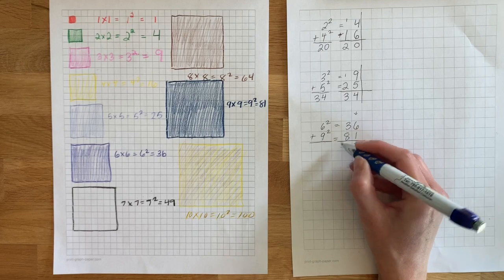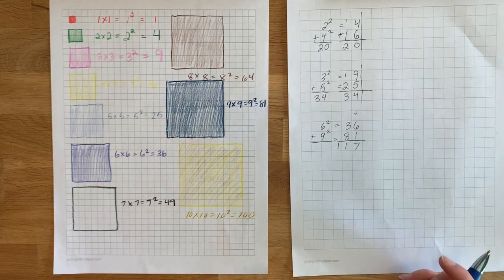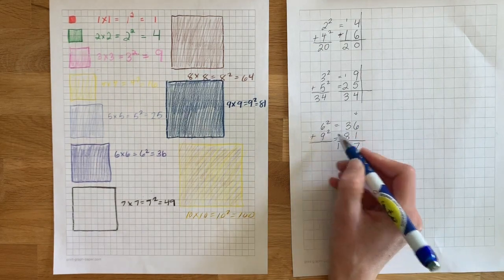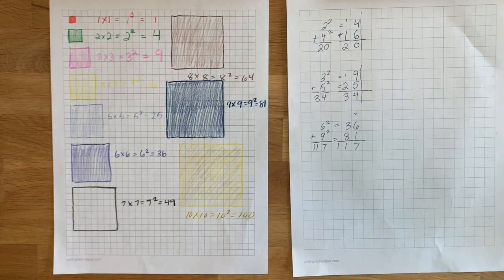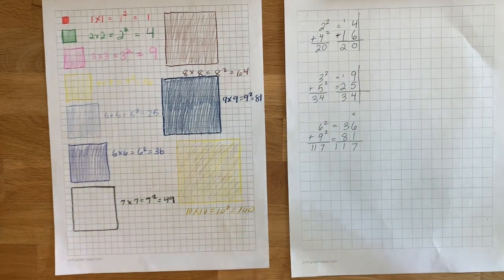Adding and Subtracting Squares of Numbers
This video is about Adding and Subtracting Squares of Numbers for extra squaring practice.